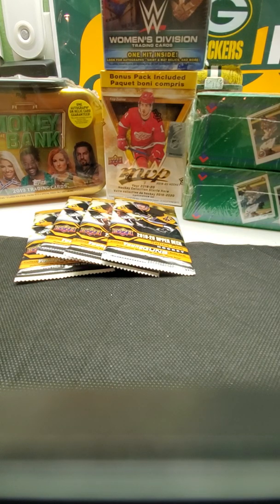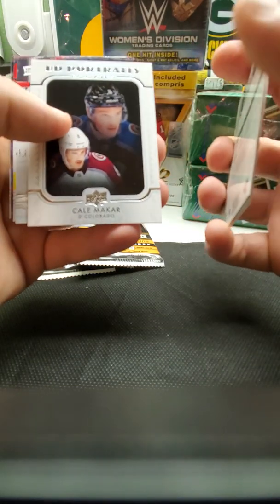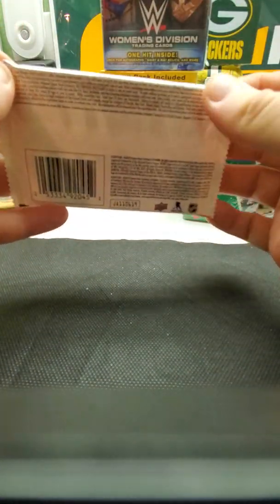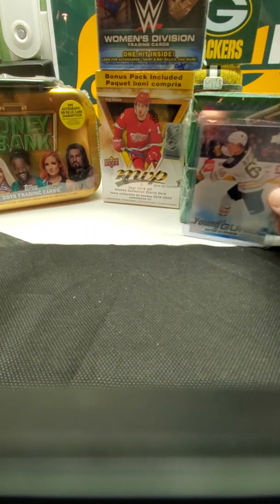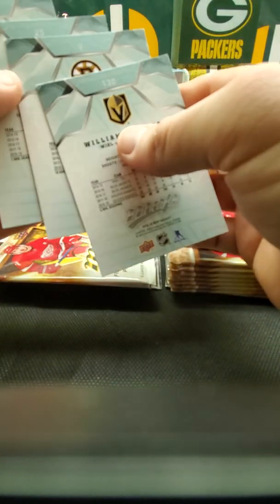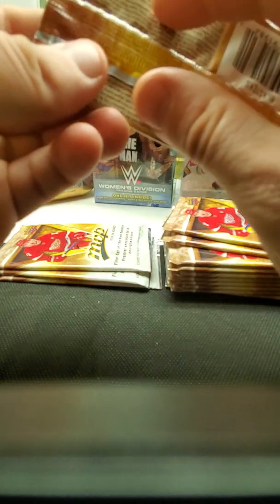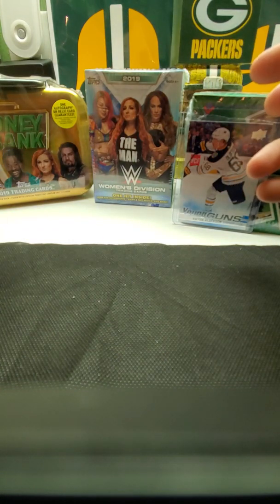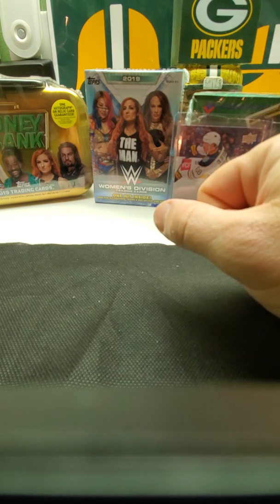NEW 2019-20 UPPER DECK MVP HOCKEY WHAT DID I GET?????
Sport cards box break